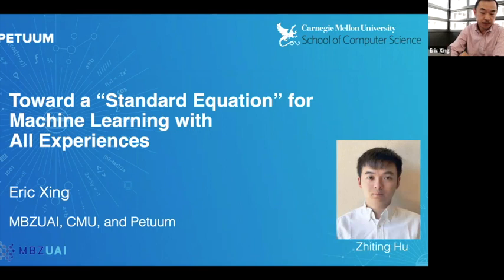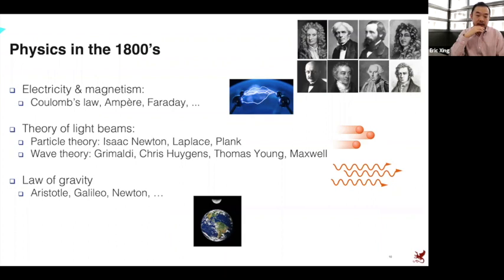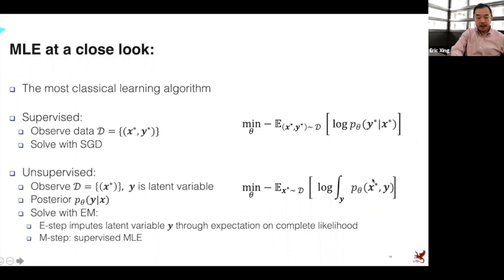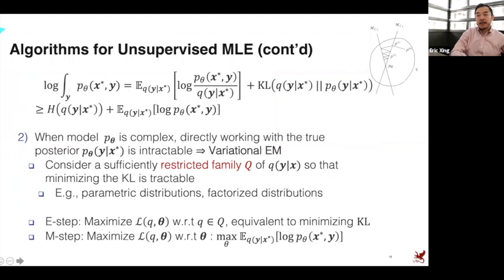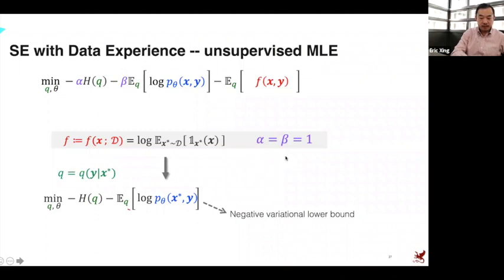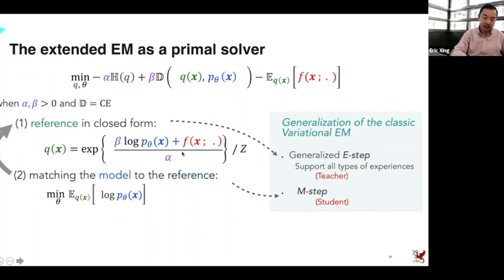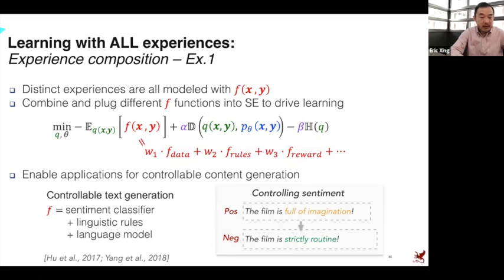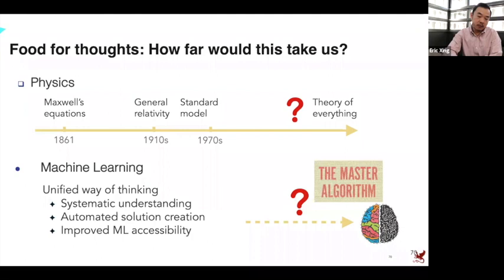Weekly Research Seminar with Prof. Eric Xing- Toward a Standard Equation for ML with All Experiences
In yesterday’s MBZUAI_Research_Seminars, Prof. @EricXing, President of MBZUAI, provided us with insights in handling a wide range of experiences ranging from data instances, knowledge, constraints, to rewards, adversaries, and lifelong interplay, in an ever-growing spectrum of tasks.

Prof. @EricXing explained how contemporary ML/AI research has resulted in thousands of models, learning paradigms, optimization algorithms, not mentioning countless approximation heuristics, tuning tricks, and black-box oracles, and combinations of all above. He presented a systematic, unified perspective of machine learning, for both a refreshing holistic understanding of the diverse learning algorithms and a guidance of operationalizing machine learning for creating problem solutions by integrating all sources of experiences.